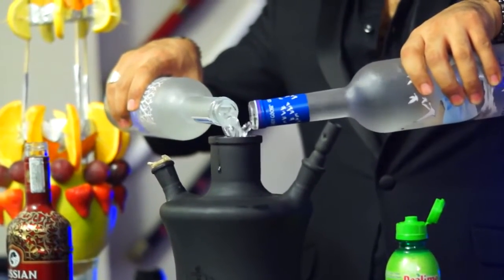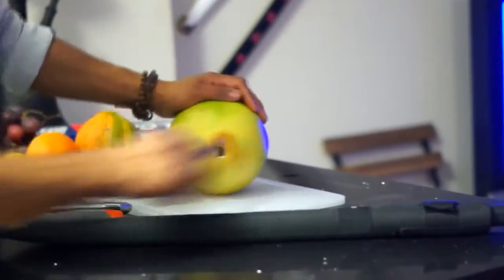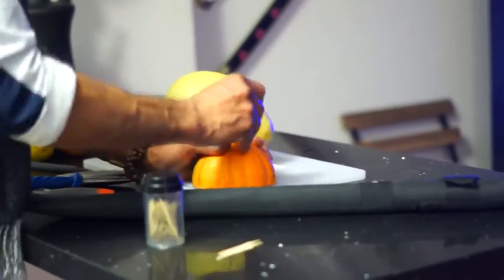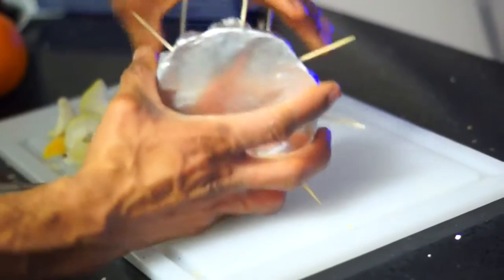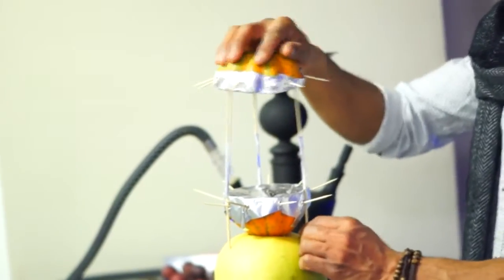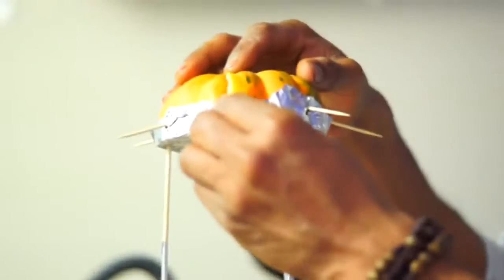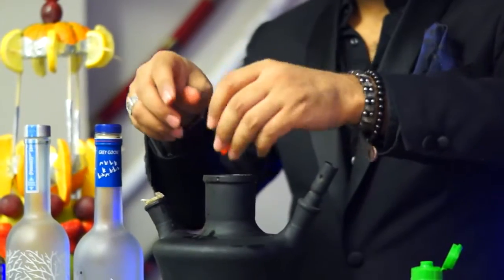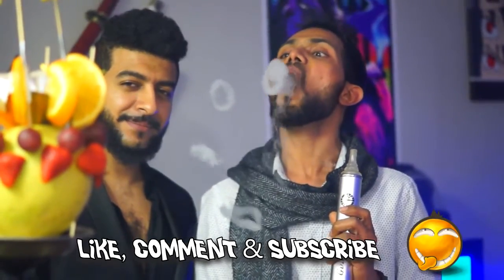EXOTIC HOOKAH FRUIT EXPLOSION WITH ALCOHOL HOW TO